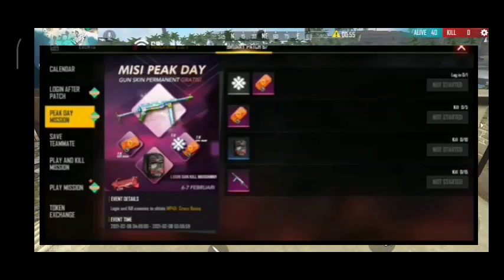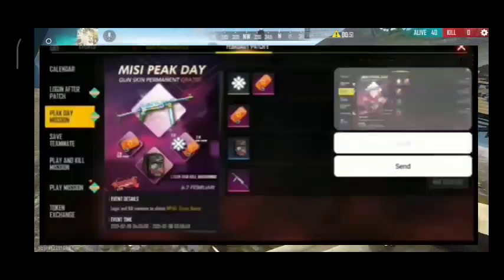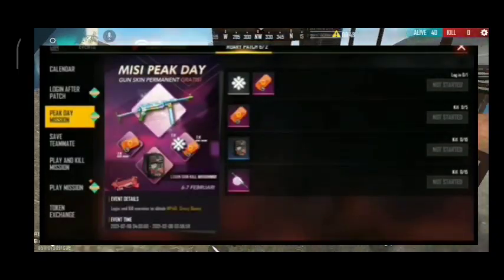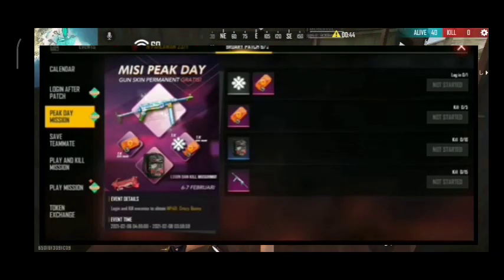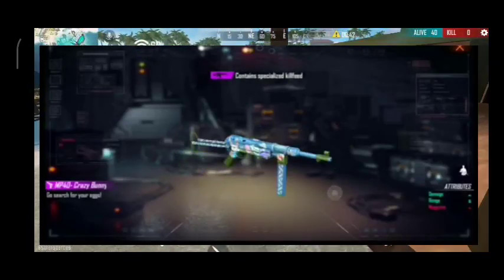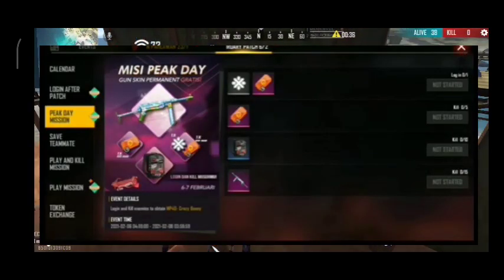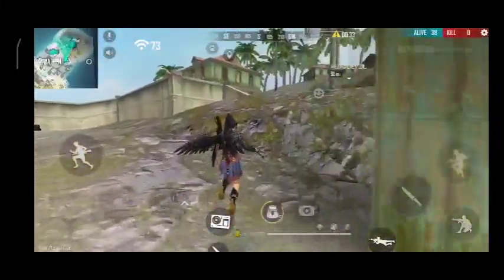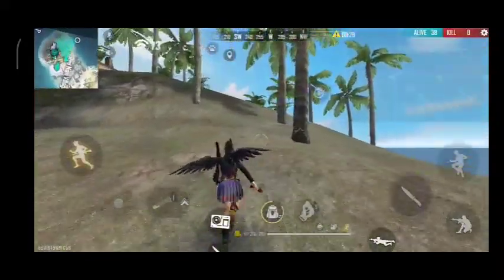FREE CRAZY BUNNY MP40 LEGENDARY SKIN EVENT MALAYALAM || Gaming with malayali bro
💕Gaming with malayali bro.

 ഈ event കളെല്ലാം മറ്റുള്ള സർവറിൽ ഓടിക്കൊണ്ടിരിക്കുകയാണ്
 അതുകൊണ്ടുതന്നെ നമ്മുടെ സർവറിൽ വരാൻ സാധ്യത കൂടുതലാണ്

ഇതുപോലുള്ള വീഡിയോകൾക്കായി ഈ ചാനൽ സബ്സ്ക്രൈബ് ചെയ്ത സപ്പോർട്ട് ചെയ്യുക

news reporting, teaching, scholarship,
by Copyright statute that might otherwise
be infringing. Non-profit, educational or